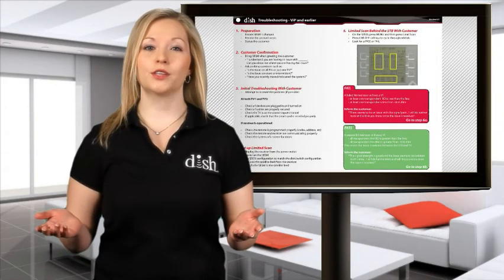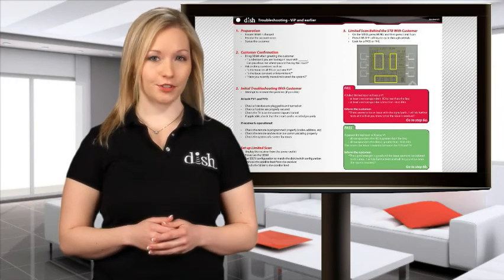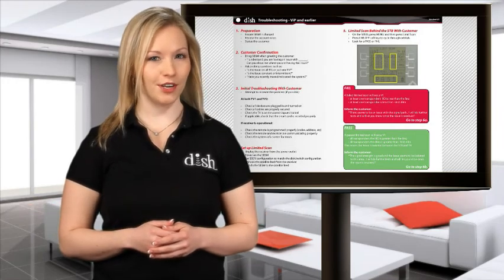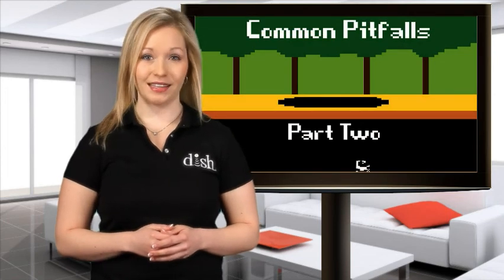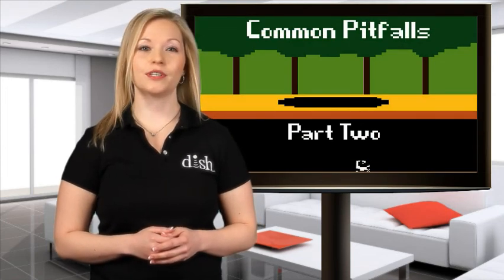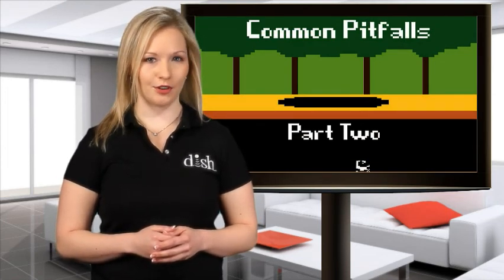Troubleshooting Common Pitfalls Part 2